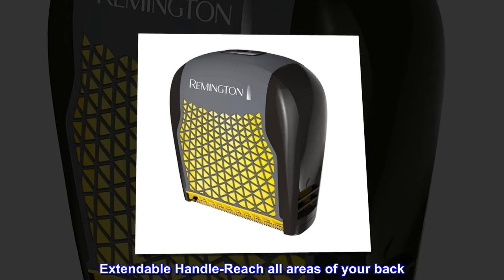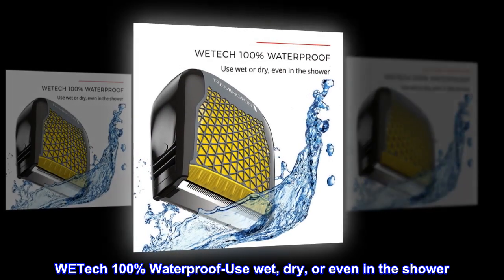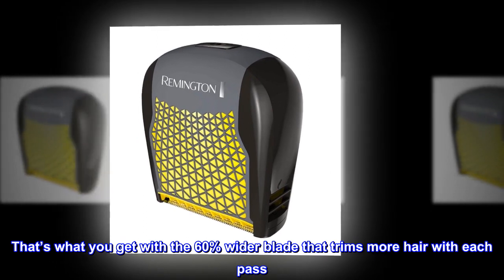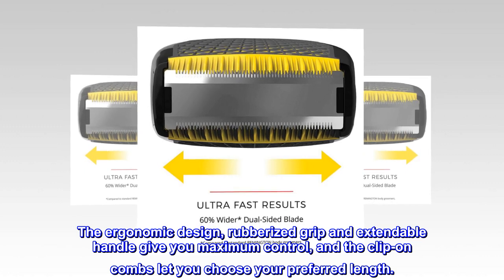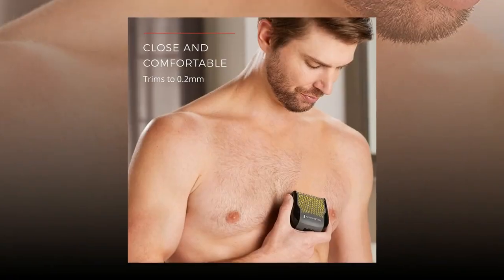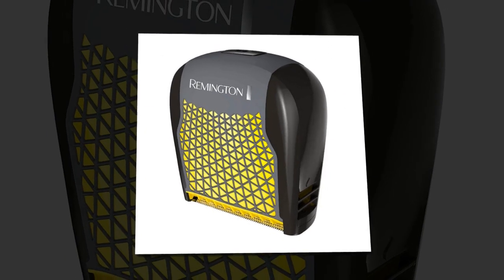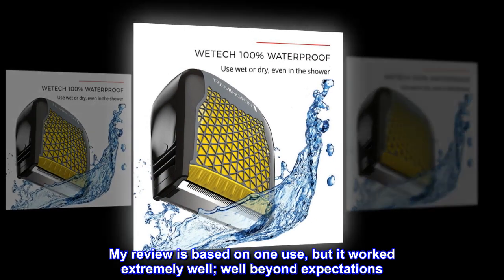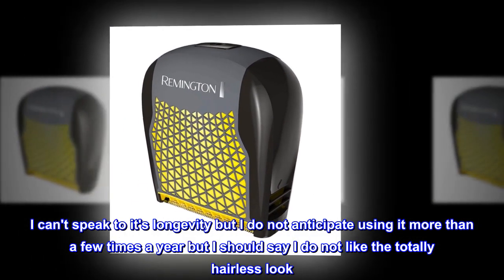Remington BHT6455FF Shortcut Pro Body Groomer with Extendable Curved Handle and 5 Length Combs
Extendable Handle-Reach all areas of your back
Trim/Shave Technology-Trims body hair down to 0.2mm
WETech 100% Waterproof-Use wet, dry, or even in the shower
Lithium Rechargeable Battery-40 minutes of cordless runtime
Fast, easy body grooming. That’s what you get with the 60% wider blade that trims more hair with each pass. The ergonomic design, rubberized grip and extendable handle give you maximum control, and the clip-on combs let you choose your preferred length.
Accessories: 5 Guide Combs (2-12mm), blade oil, brush, extendable handle
Stainless Steel Blade, Non-slip Grip
5 Guide Combs, 6 Length Settings
Waterproof
Rechargeable Lithium Battery, 40-Minute Runtime
Worldwide Voltage
For Back and Body Hair Trimming and Shaving
Top reviews from the United States
Works but review based on one use
My review is based on one use, but it worked extremely well; well beyond expectations. I can't speak to it's longevity but I do not anticipate using it more than a few times a year but I should say I do not like the totally hairless look.